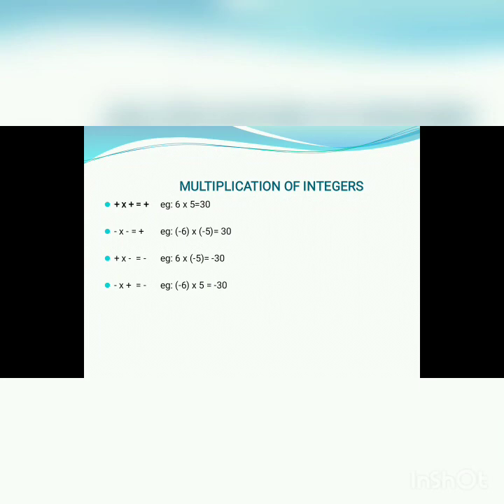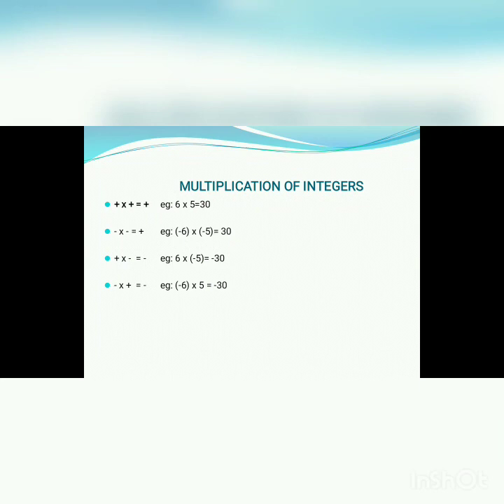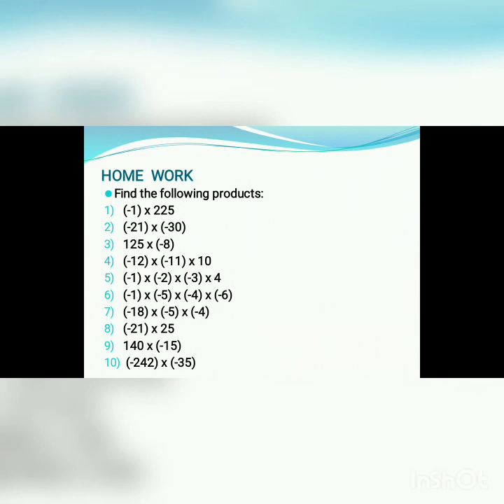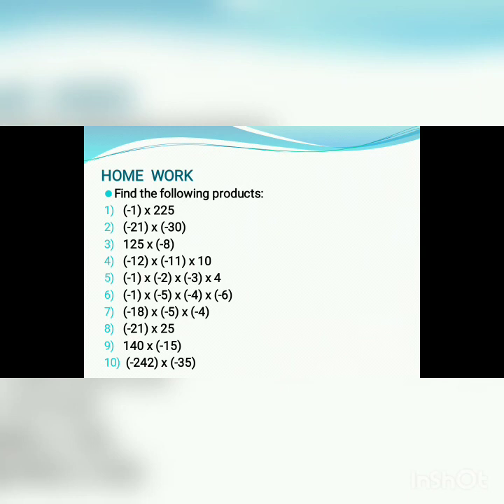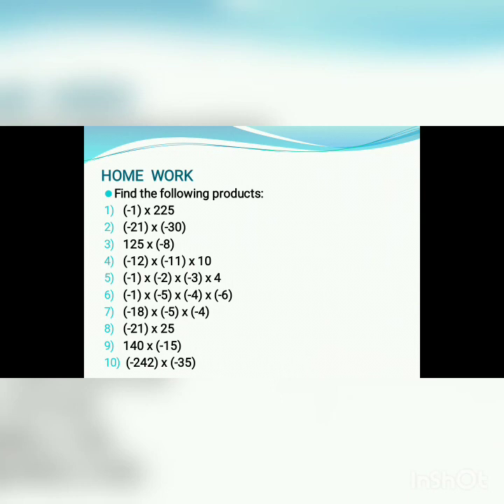STD VII MATHS